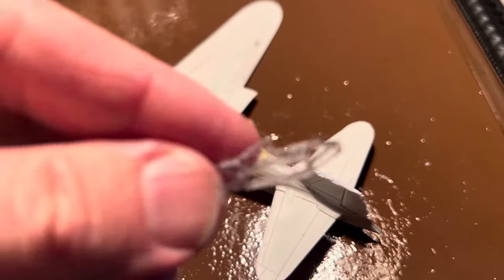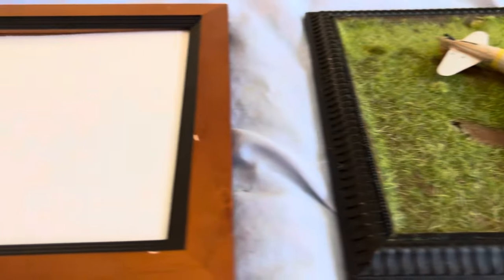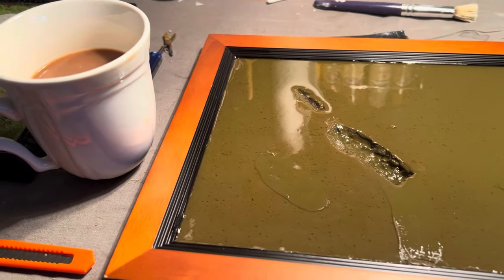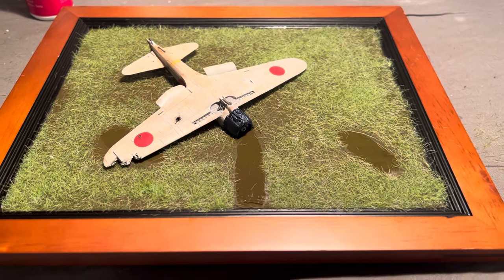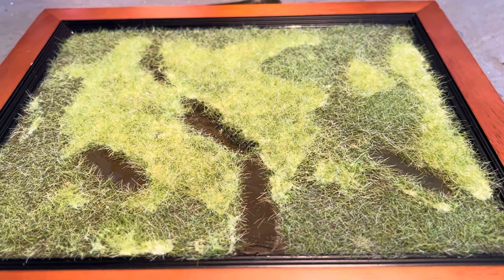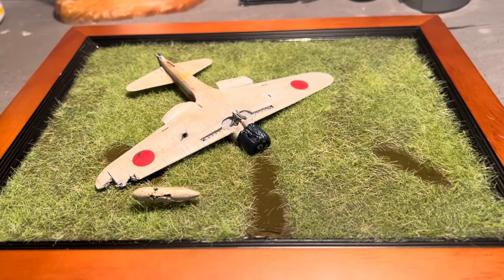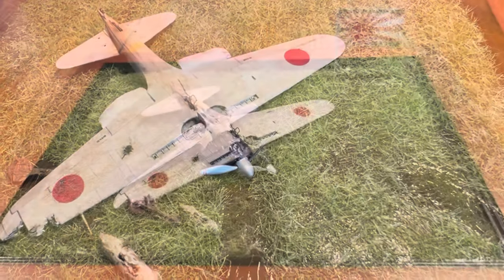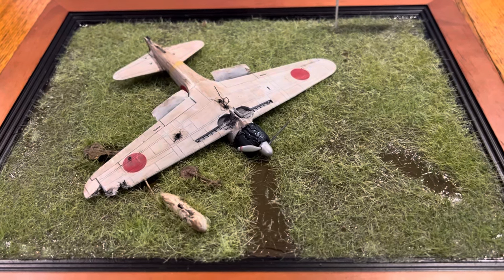Ian builds the AKUTAN ZERO Pt 2: It’s a static grass-o-rama of fun!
Yes, it’s a static grass-o-rama as I attempt to complete my 1/72 AKUTAN ZERO! Can I finish the job with a decent result—or will I get too bogged down with the base?

All this….and more….if you can stay awake, that is